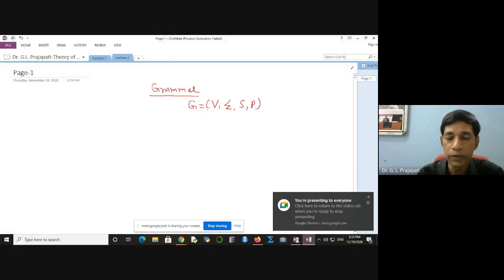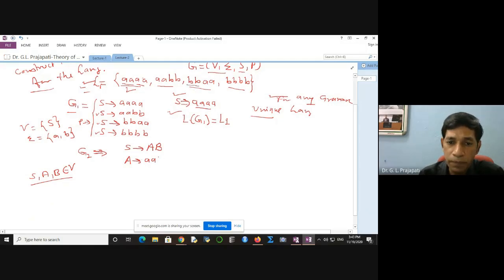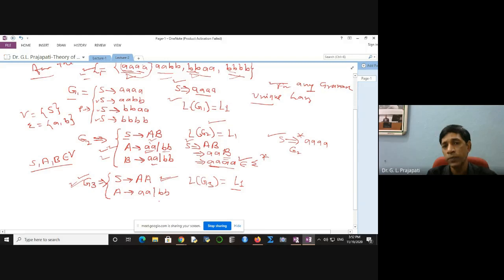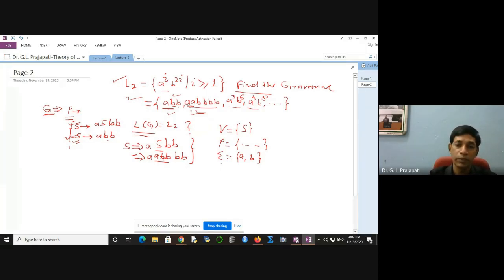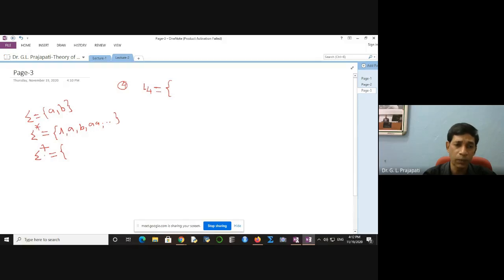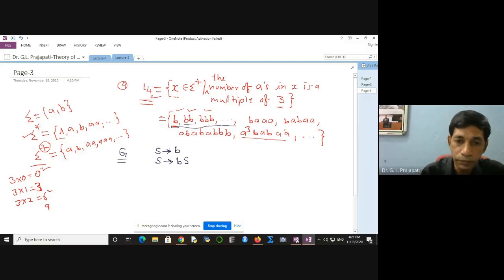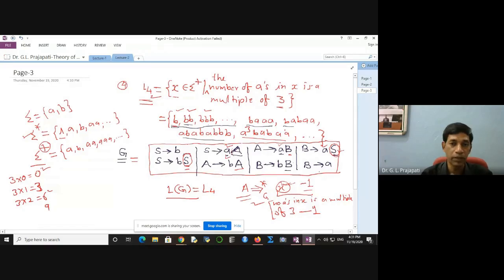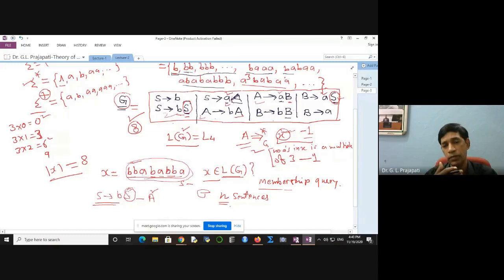How do you write grammar for language?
For a computer scientist finding the efficient grammar for a given language is considered to be a hard problem. This lecture is for to learn how to write grammar on observing the sentences of a language, as well as among the many possible grammars which one to be selected.
In addition to this, how to solve a membership query is also described. Several examples are demonstrated to ensure good learning in the topic. Watching this video completely is going to be very useful.

OUTLINE:
0:00 - Introduction for writing grammar
3:04 - Example 1
20:41 - Example 2
27:36 - Example 3
35:00 - Example 4
54:48 - Hardness of answering a membership query
1:03:02 - Learning of grammar for unknown languages